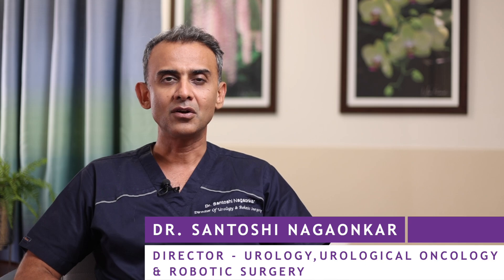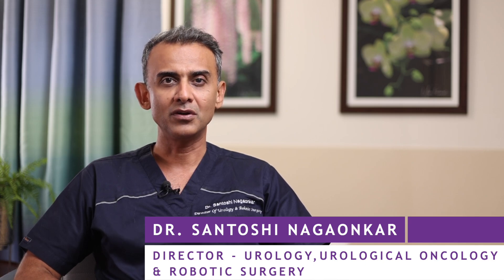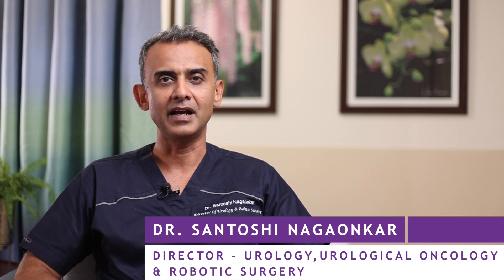Robotics in Urological Cancer - Dr. Santoshi Nagaonkar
Watch Dr. Santoshi Nagaonkar, Director Urology - Urological Oncology & Robotic Surgery speak about transforming the Landscape of Urological Cancer Care:
Robotics as the Vanguard of Precision Medicine.
With its intricate blend of cutting-edge technology and surgical finesse, robotic-assisted procedures stand at the forefront of cancer treatment, offering patients newfound hope and clinicians unparalleled capabilities.